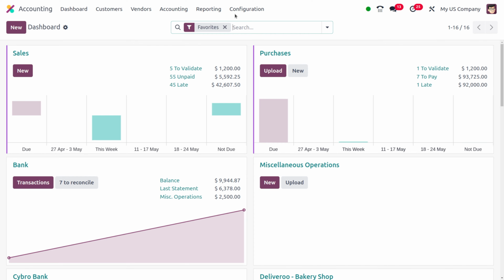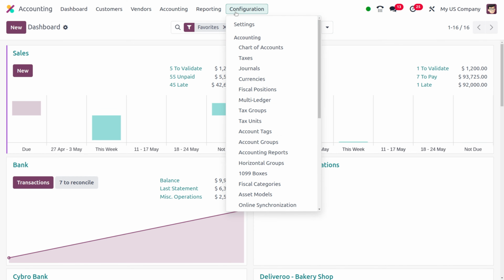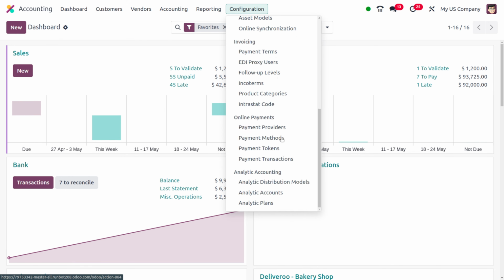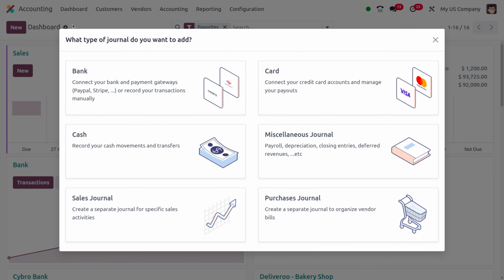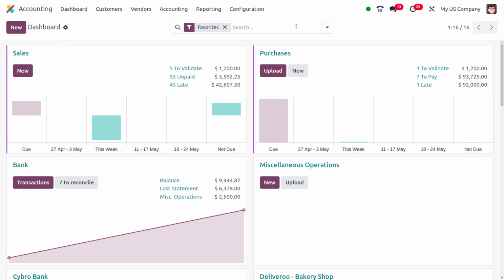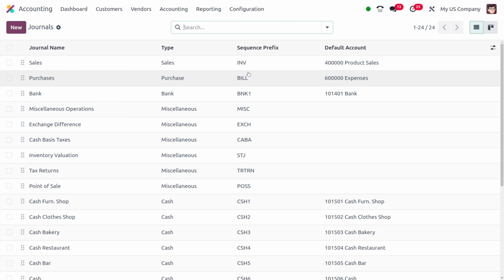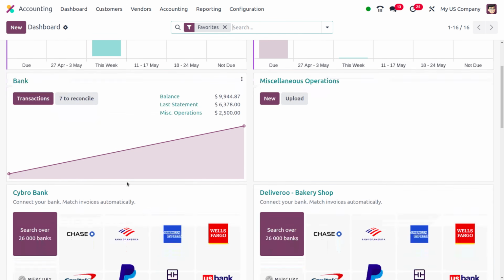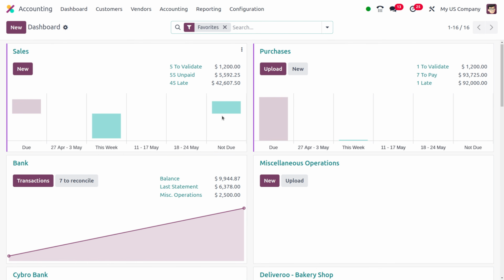How to Add Bank Account in Odoo 19 | Odoo 19 Accounting Tutorials | Odoo 19 New Features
Need to link your finances in Odoo 19? This quick tutorial shows you exactly how to add a bank account to your system.

Get your financial operations set up efficiently. Watch now for a simple, step-by-step guide!